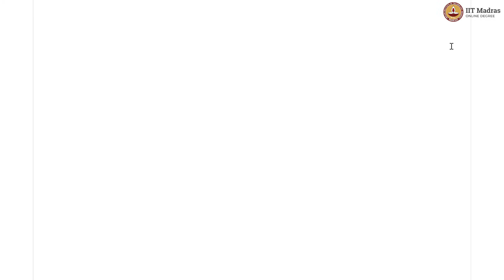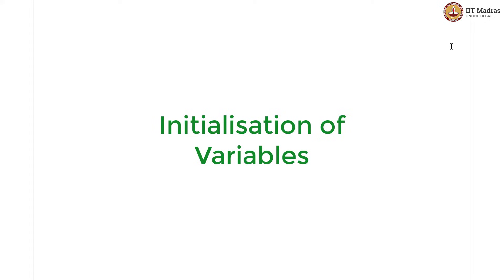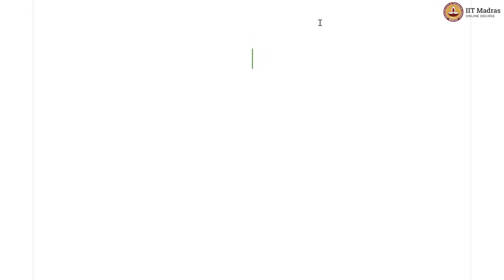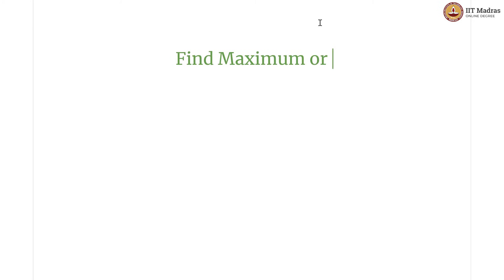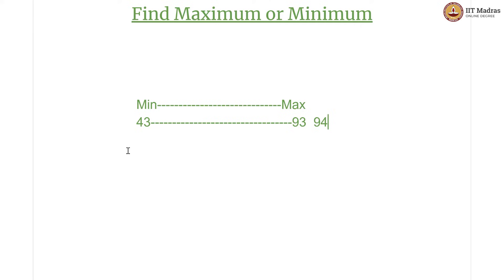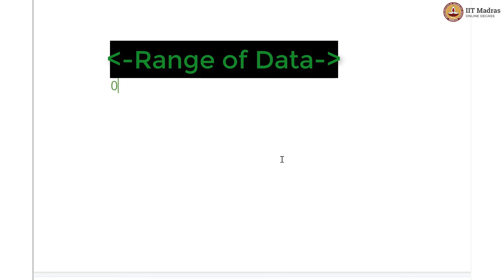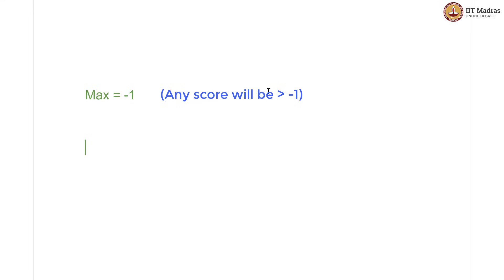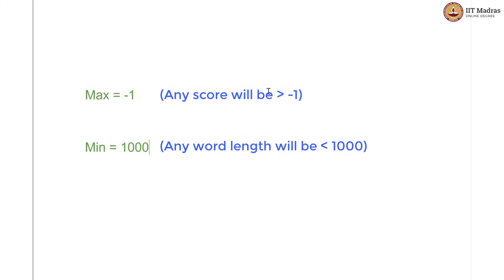Week 2 Tutorial 2.7